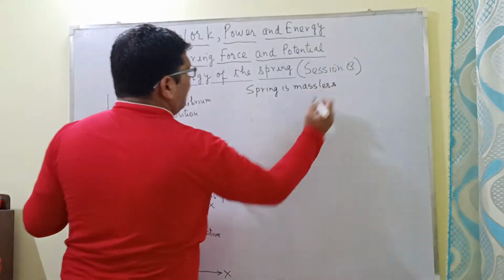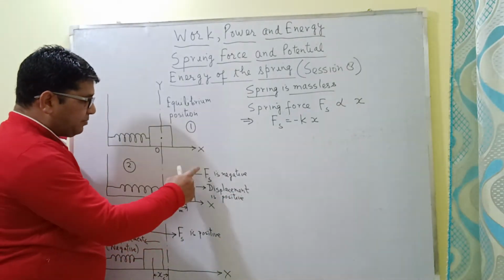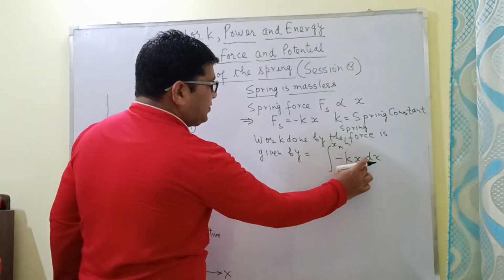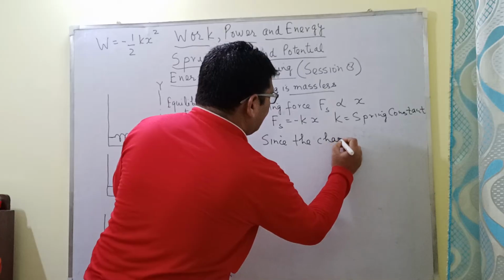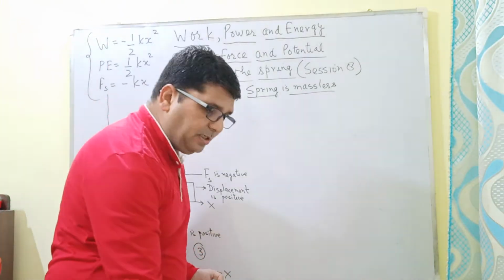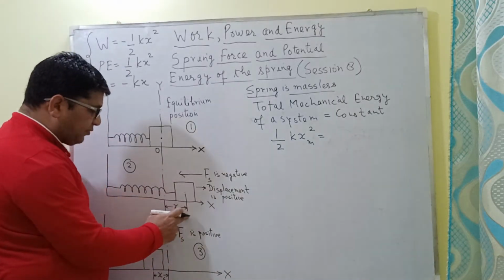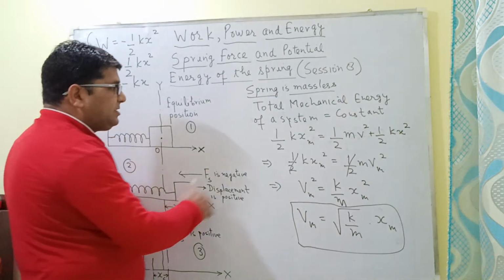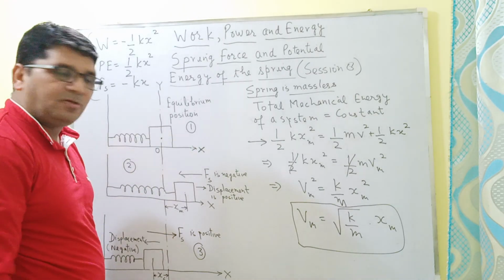Spring Force and Potential Energy of Spring : Key Concepts - Session No 8 ( springforce physics )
Spring force and the Potential Energy of a Spring : Key Concepts Explained ( Session No 8 )

( Centre for IIT-JEE, NEET and Board examinations in Faridabad and New Delhi )